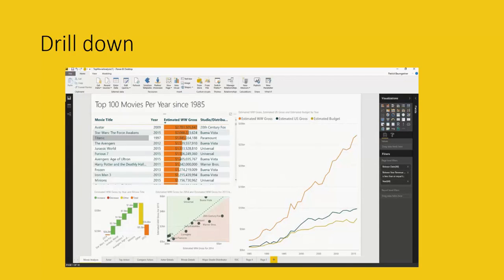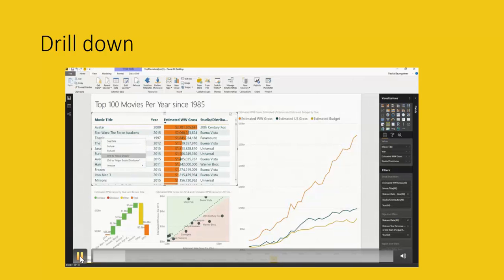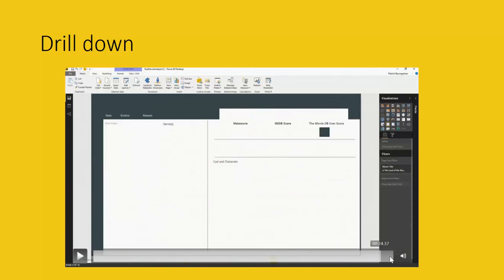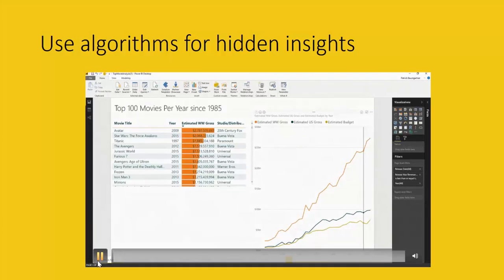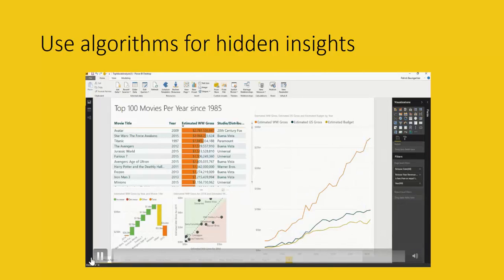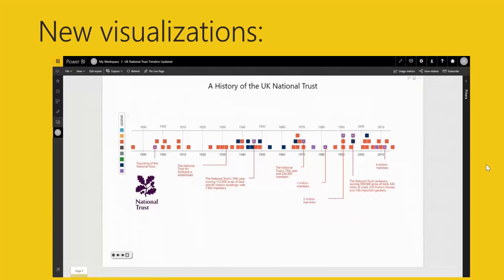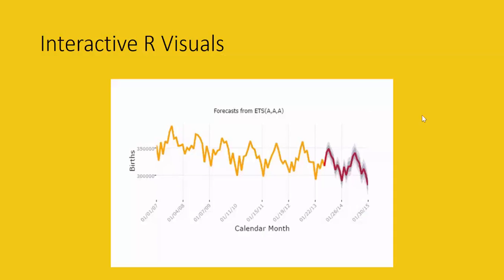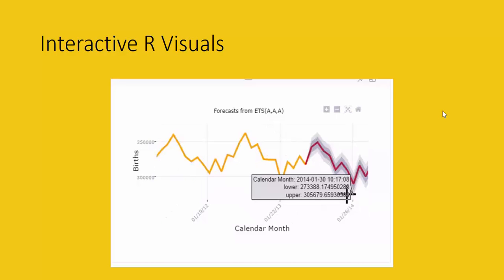Power BI Announcements from MS Data Insights Summit comming this Autumn 2017 -#5 One2Many Series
In today's video, we will talk about all the exciting announcements made by Microsoft during the MS Data Insight Summit.

Here they are if you want to skip right to them:
00:55 New Licensing model
01:42 Power BI Lite idea:
02:32 Power BI on premise generally available

NEW FEATURES
03:29 New Drill down functionality in Power BI
04:20 New algorithms to understand changes in data
05:02 New visualization UK National trust
07:02 MS Visio custom visual for Power BI
08:31 Interactive R visuals
09:02 PowerApps custom visual for Power BI
09:51 What if analysis in Power BI
10:52 M is officially called M!!! Yipieee :)